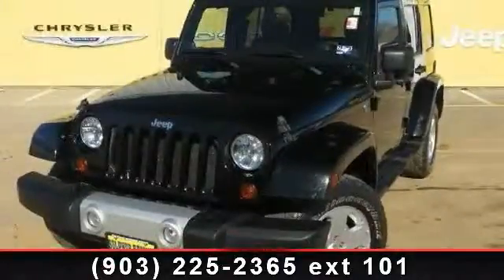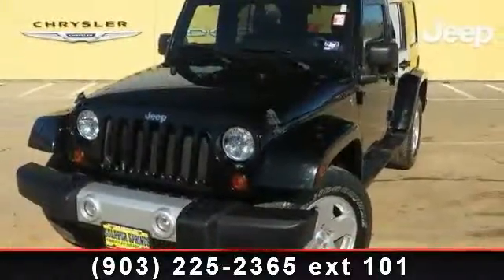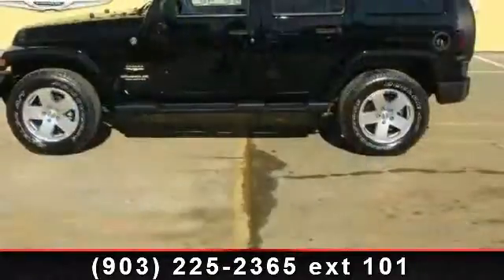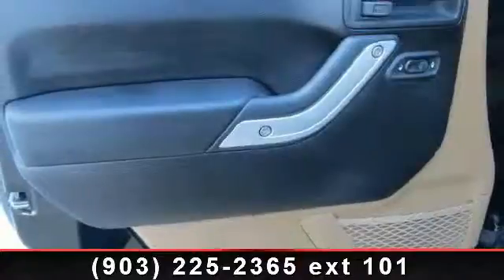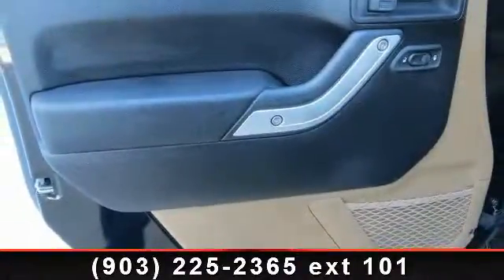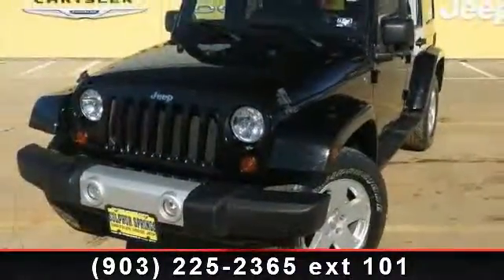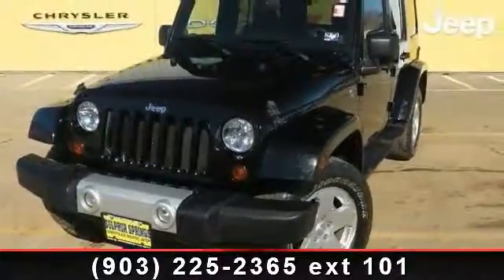2011 Jeep Wrangler - Sulphur Springs Dodge - Sulphur Spring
ADVENTURE FUELED BY THE POWER WITHIN.. THE JEEP WRANGLER!!  This Wrangler Unlimited 4X4 has a clean vehicle history report.  This Wrangler Unlimited 4X4 is a 1 owner in Great Condition.  Non-Smoker.  LOW MILES!!! 30381 Simple Navigation System.  This Wrangler Unlimited 4X4 has Heated Leather Seats.  Easy to use Steering Wheel Controls.  UConnect hands-free communication w/Bluetooth Premium Surround Sound.  Sirius Satellite radio!!  Quad Bucket Seats.  Power Windows, Locks, Tilt and Cruise.  4 Wheel Drive!  Assist Steps for easy access.  Deep Sporty Tint.  Alloy Wheels.  Give us a call and set up an appointment to take a test drive now!!  Lifetime Engine Warranty on all gas engine under 100,000 miles and we offer $8 oil changes on 4 and 6 cyls engines and $18 on V8 engines on the vehicles we sell.  Ask for a Auto Check Report.  You need not to worry when buying a pre-owned vehicle from Sulphur Springs Chrysler Dodge Jeep.